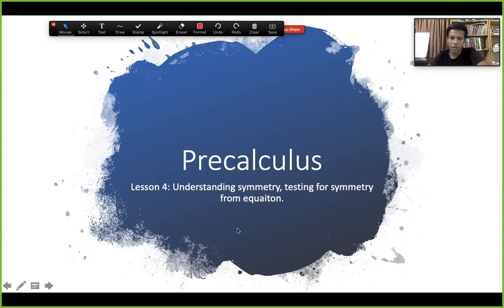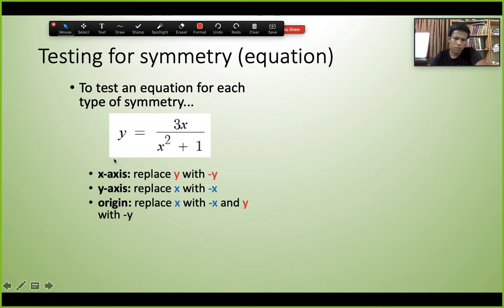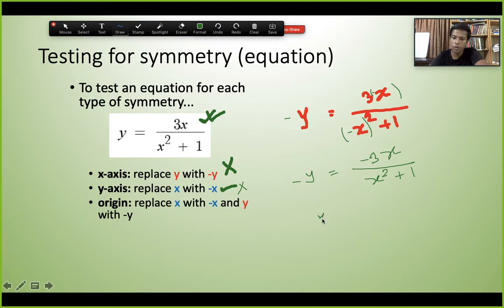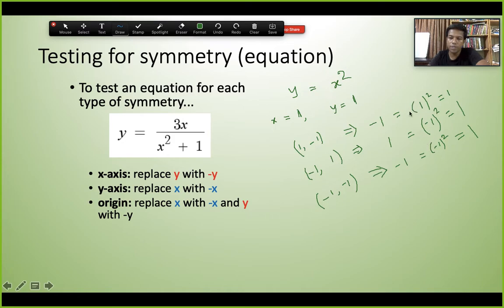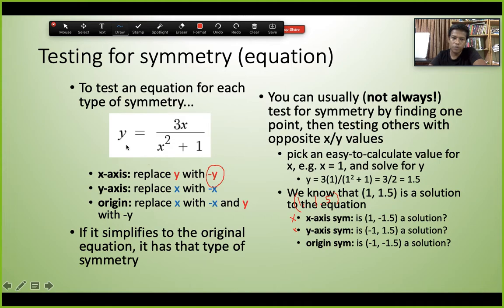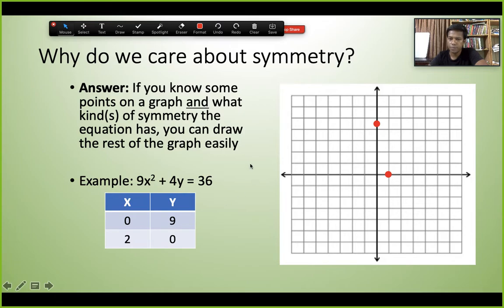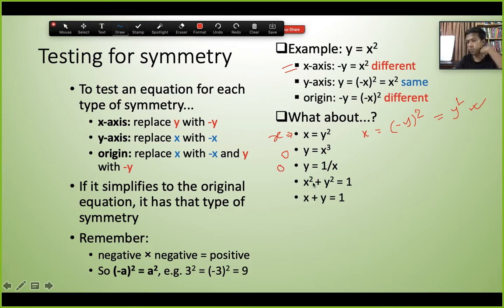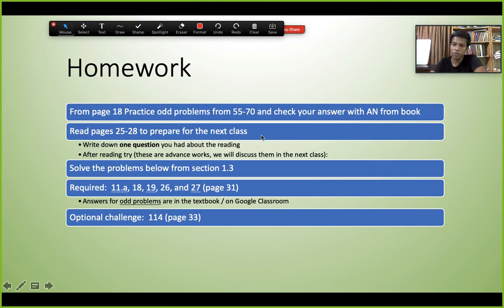100 Fall 2021 Lesson 4: Understanding symmetry, testing for symmetry from equation.